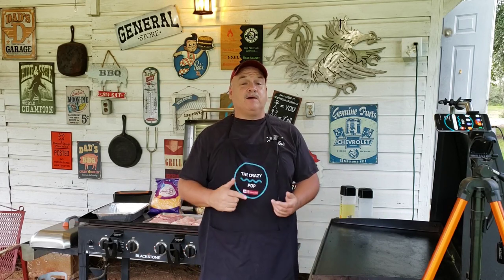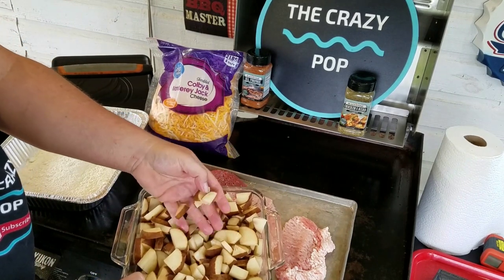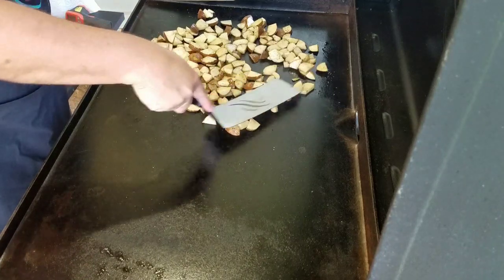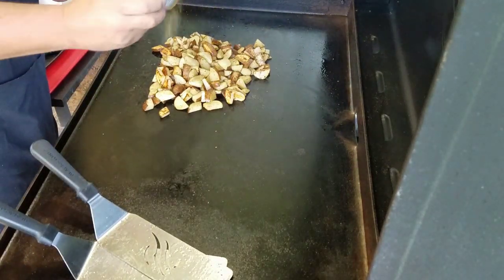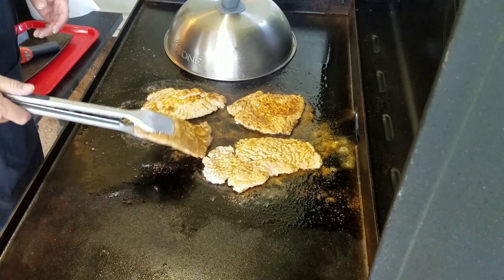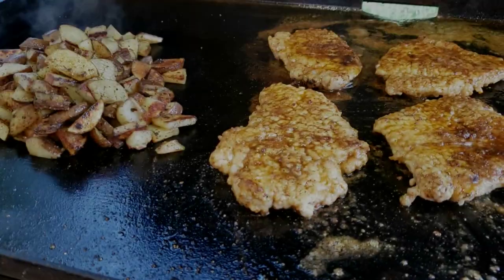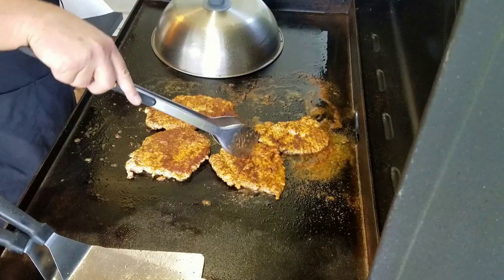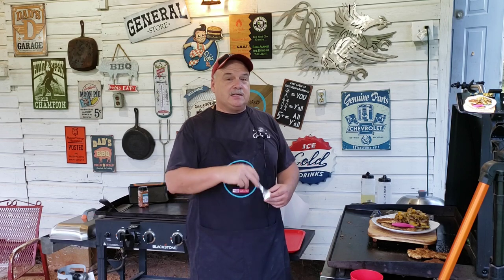Cubed Steak and Cheesy Potatoes on the Blackstone Griddle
How to make this delicious meal
Today we are cooking up a simple but delicious meal on the Blackstone Griddle!! We are frying up some Pork cubed steaks with some cheesy potatoes! This is a meal that is sure to make everyone happy, so be sure to give it a try on your Blackstone Griddle!!

Mail...

Butter Roller

Blackstone Adventure Ready 22 inch griddle

Yukon Glory Griddle Caddy from Walmart

Yukon Glory Griddle Bottle Holder

Yukon Glory 36" Griddle Warming Rack

Blackstone Air Fryer from Walmart

Tripod
Gimbal
YouMic Lav Microphone
Blackstone 36" griddle
Blackstone Spatula set
Blackstone Cutting Board